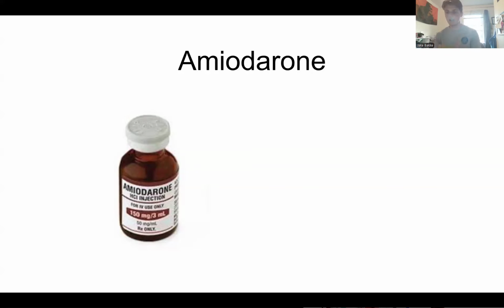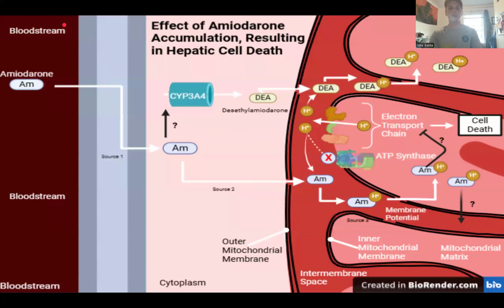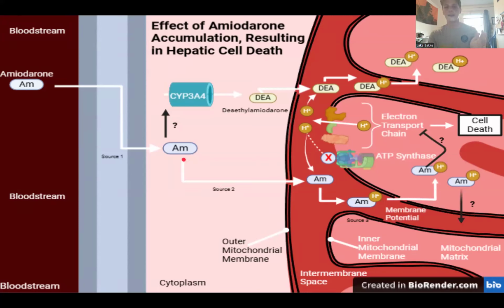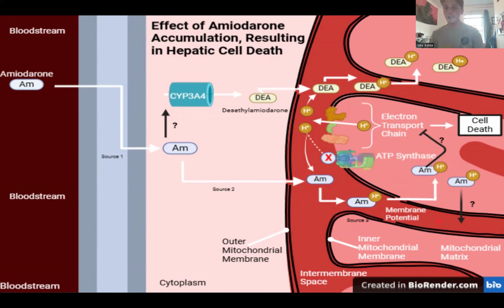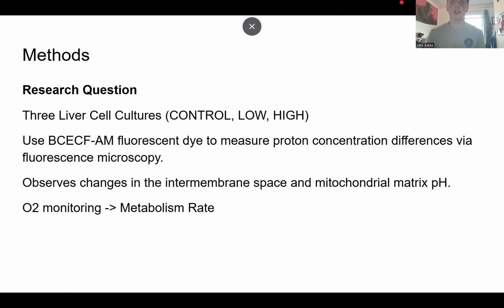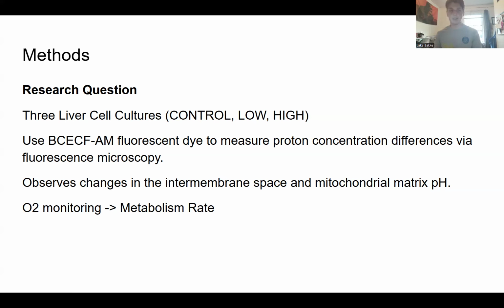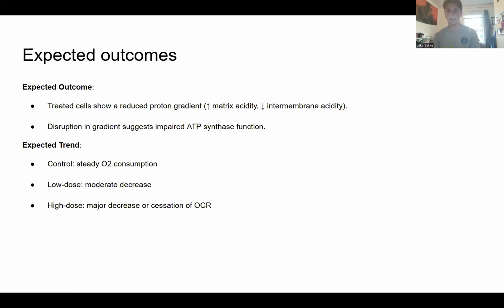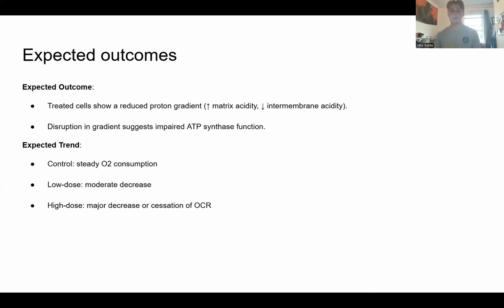Bakke - Amiodarone Presentation